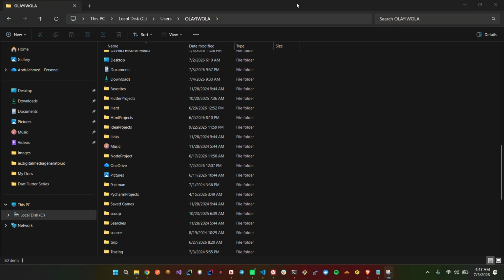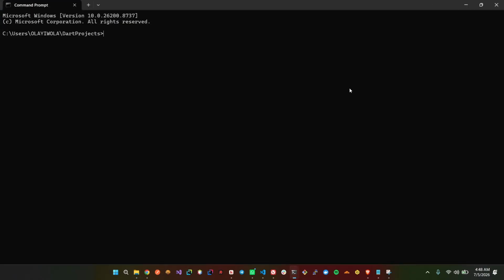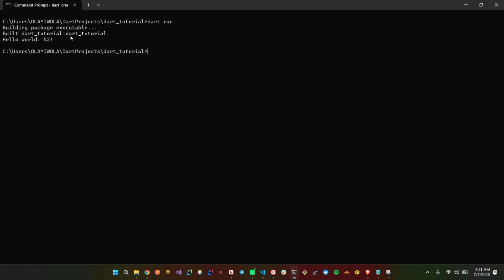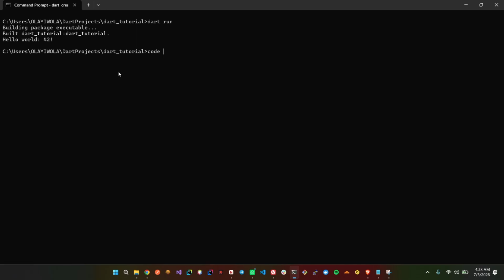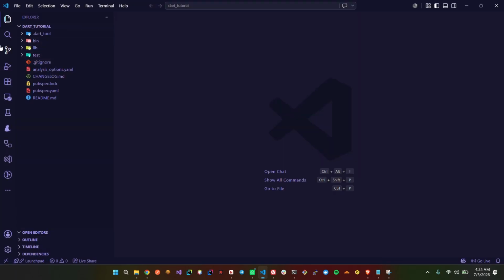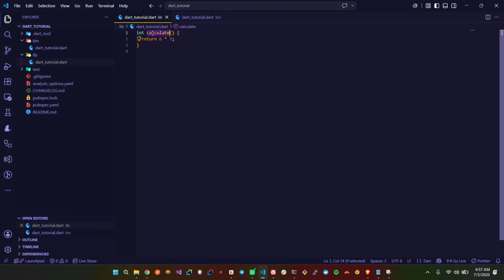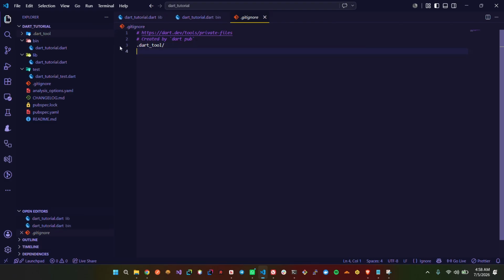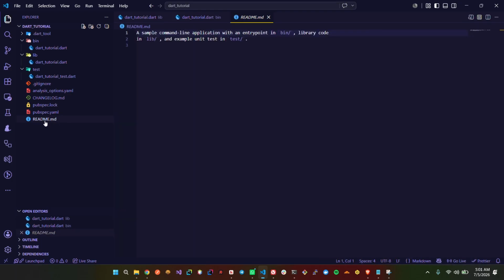Dart Tutorial for Absolute Beginners 2026 | Create Your First Dart Project (Ep.4)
Episode 4 of the Dart & Flutter from Scratch series (2026)! With your environment fully set up, it's time to create your first real Dart project and understand exactly what each generated file and folder does — no more guessing what pubspec.yaml or the lib folder is for.

🔧 What you'll learn in this video:
00:00 Introduction / recap
– Creating a new project with the dart create command
– Understanding the bin/ folder
– Understanding the lib/ folder
– Understanding the test/ folder
– What pubspec.yaml does and why it matters
– Running your first Dart program with dart run

📌 This is Episode 4 of "Dart & Flutter from Scratch" for absolute beginners.

💬 Confused about any file in your project? Ask in the comments and I'll explain it.